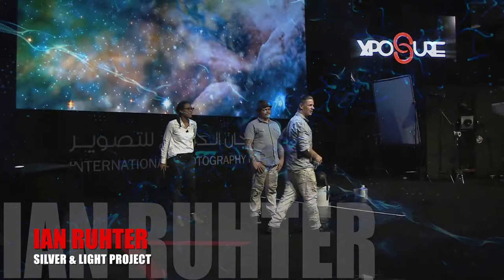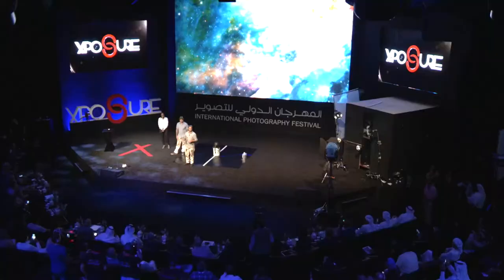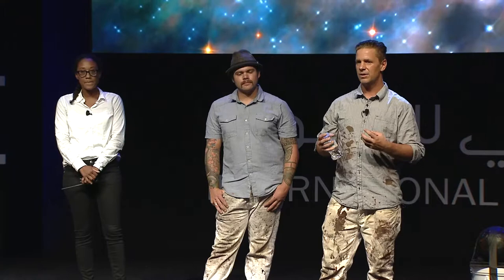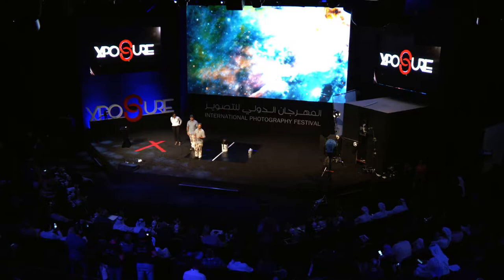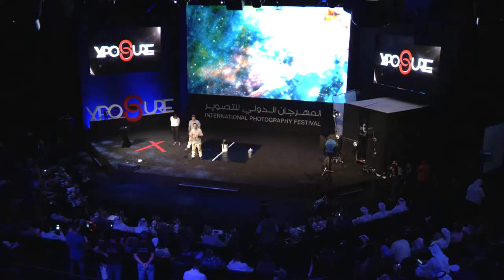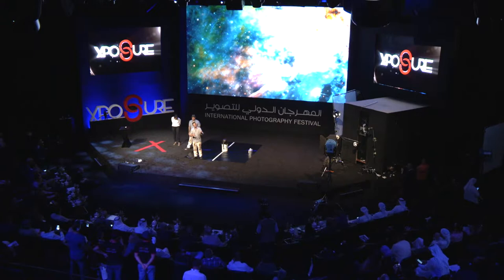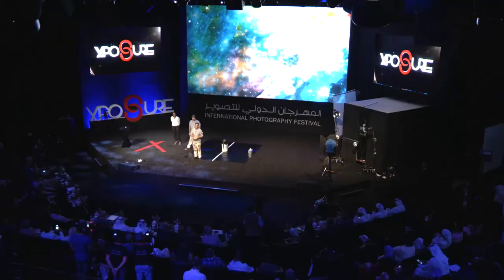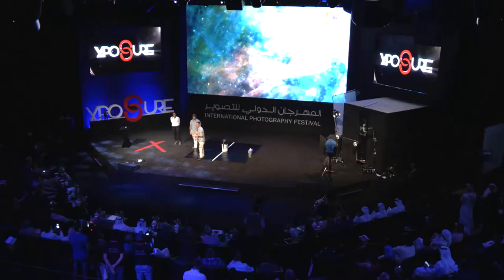Ian Ruhter - Silver & Light Part 1 of 3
Live on Centre Stage at Xposure